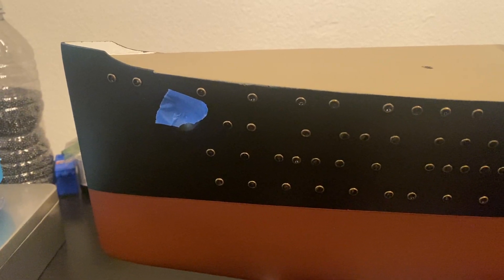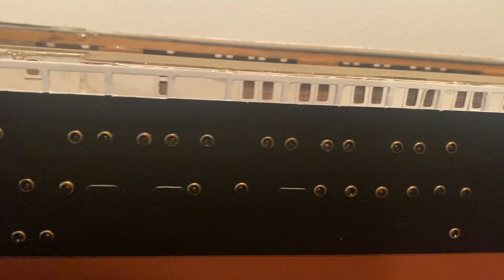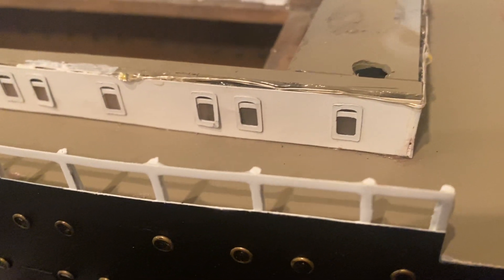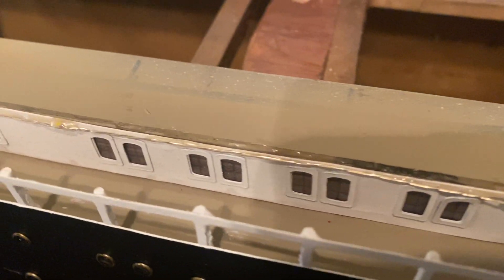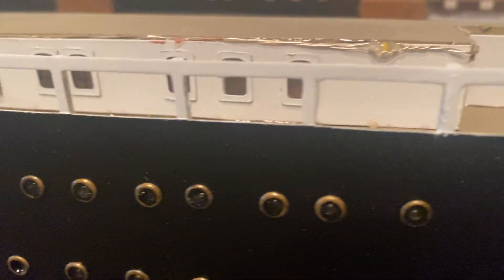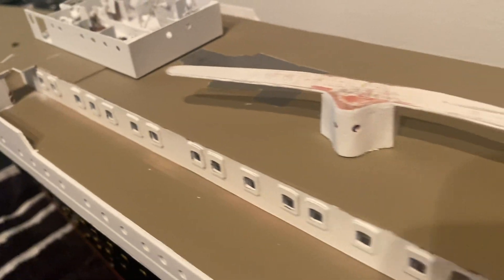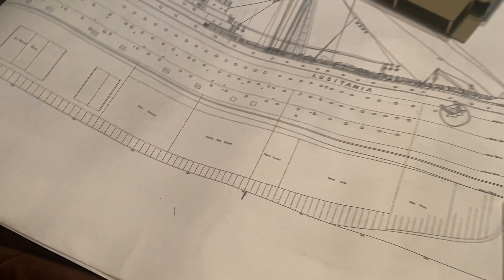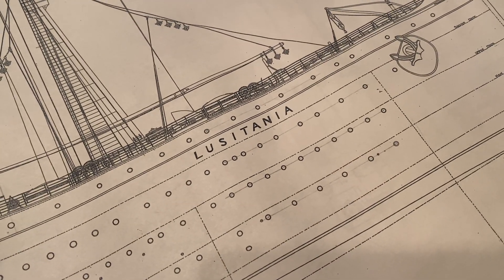RMS Lusitania scratch built model in 1/144 scale update.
A quick update on my build.